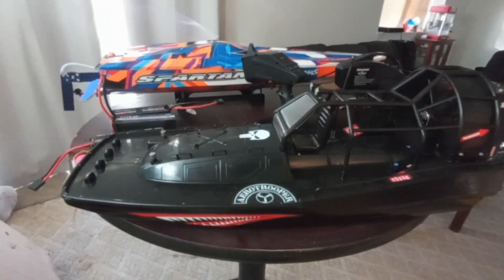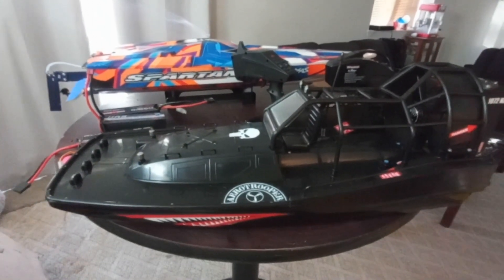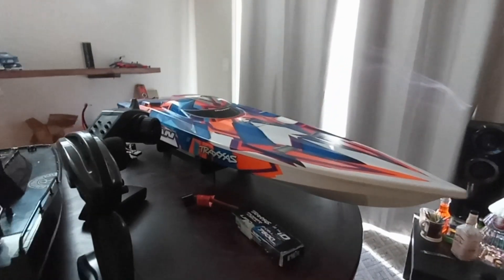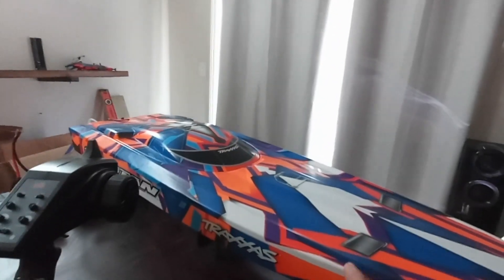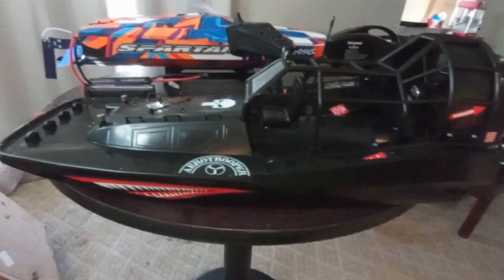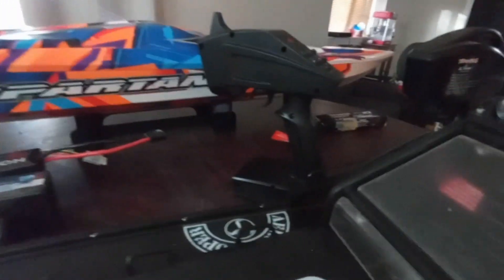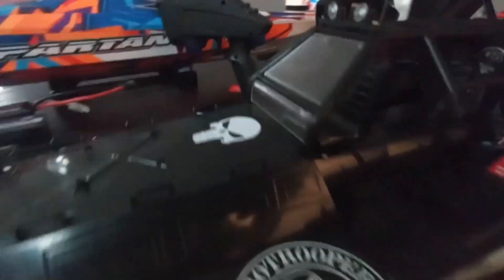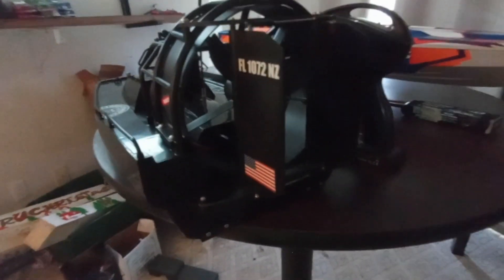aerotrooper rc air boat